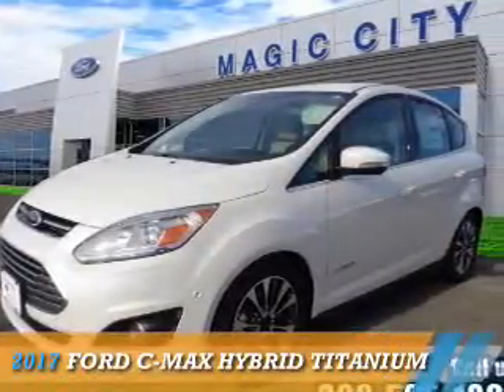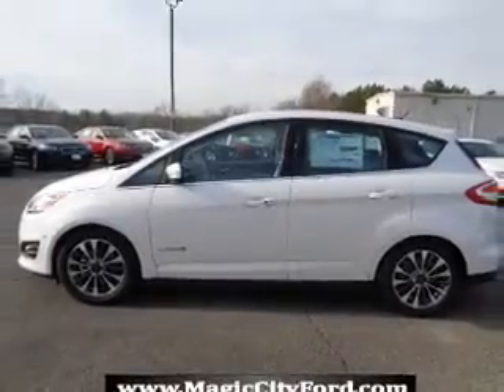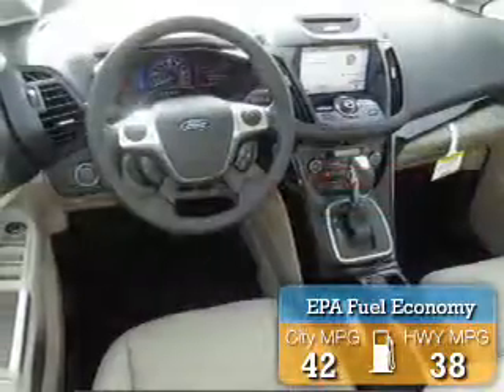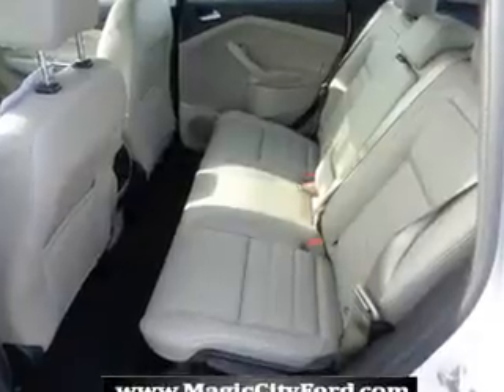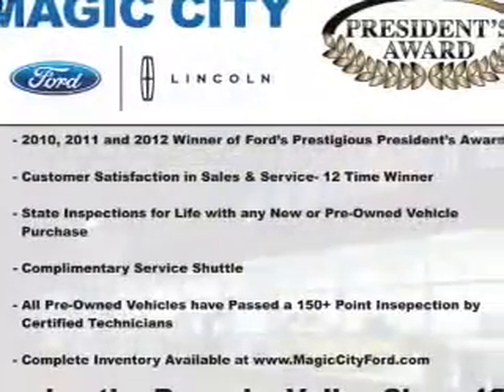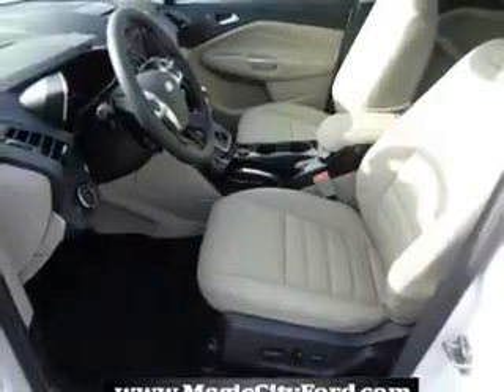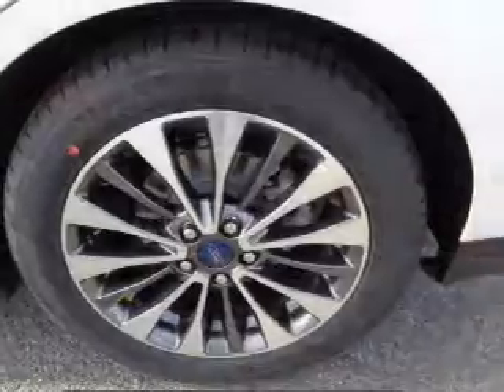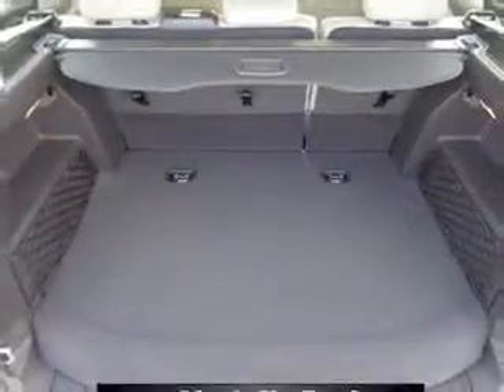2017 Ford C-MAX Hybrid 25507-2 - Roanoke VA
Year: 2017
Make: Ford
Model: C-MAX Hybrid
Trim: Titanium
Engine: 2.0 liter 4 Cylindercylinder FWD
Transmission: Automatic CVT
Color: Off White
Mileage: 1
Address:
809 Williamson Rd.
Roanoke, VA 24016
VIN:1FADP5DU3HL104196